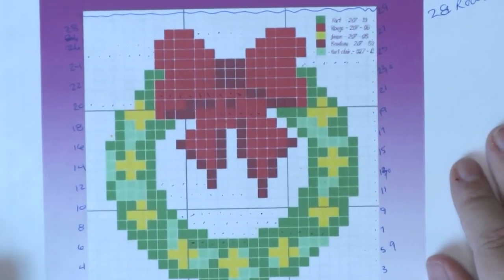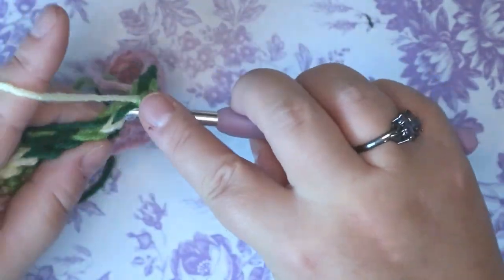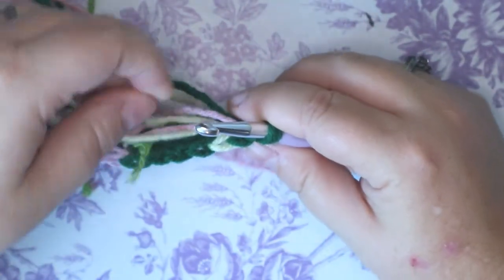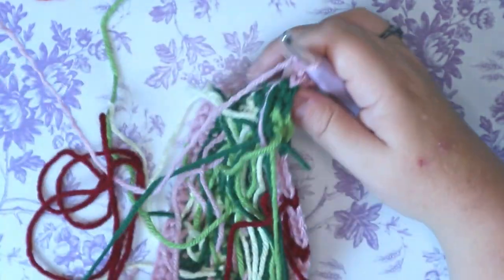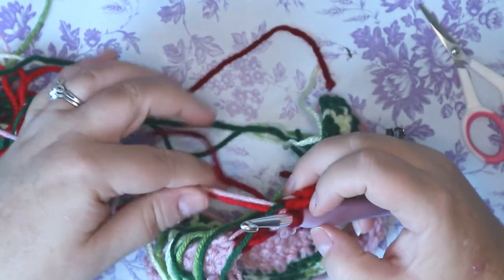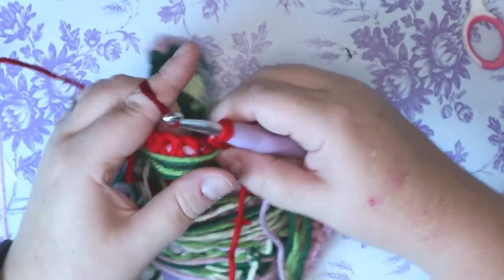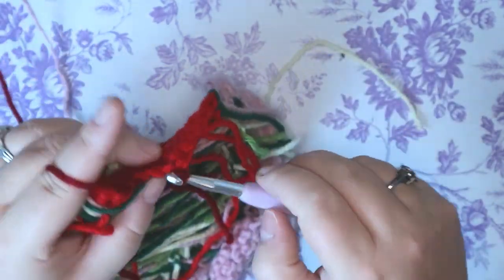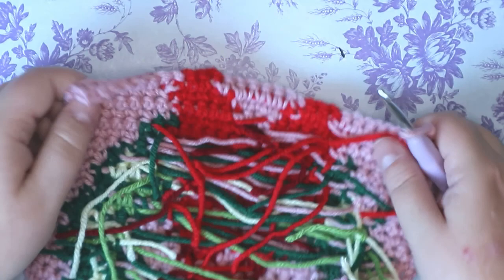Tapestry Crochet Xmas Wreath